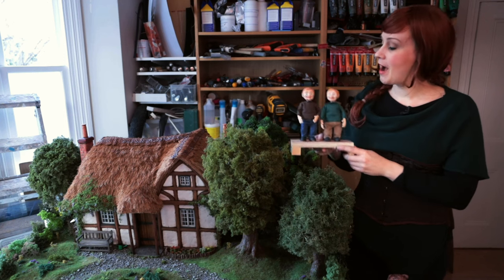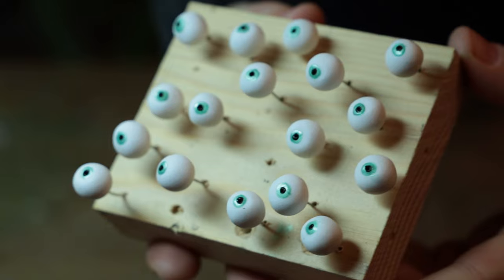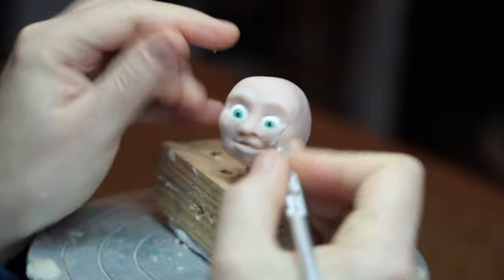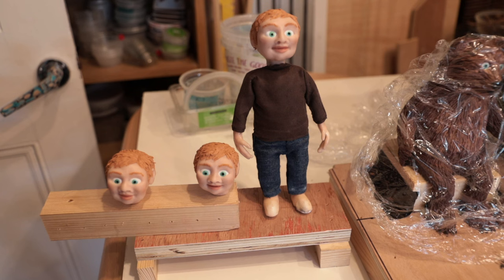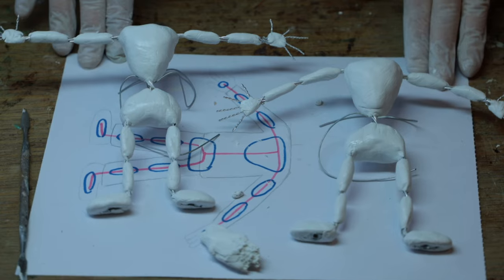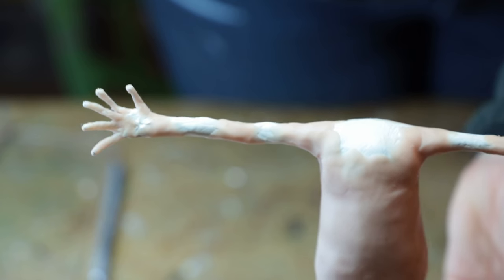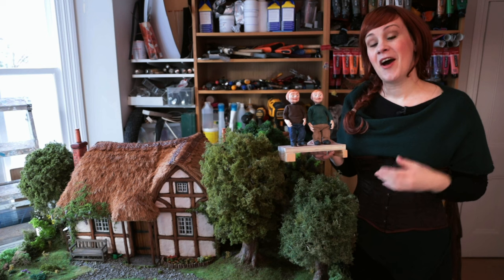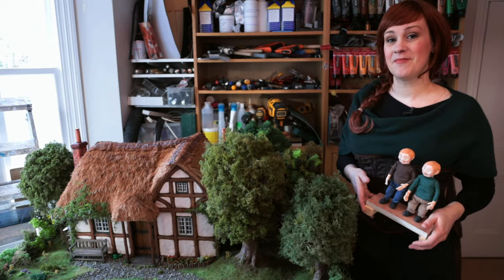How to make a puppet for stop motion animation, complete tutorial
In this tutorial, Lili Giacobino will show you in detail how to make a puppet for stop motion animation. Everything is made by hand, from scratch and shown step by step.